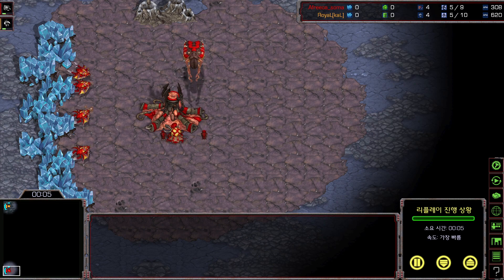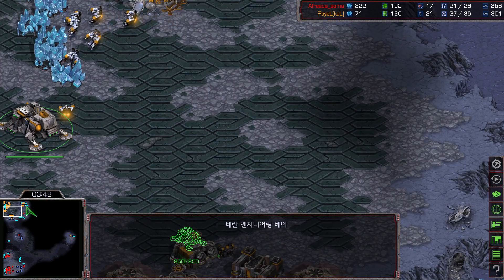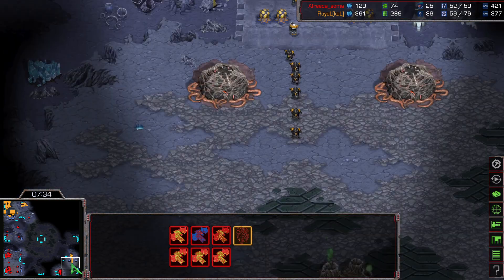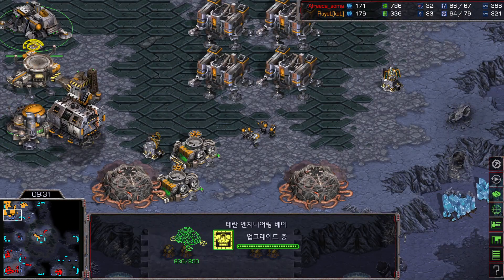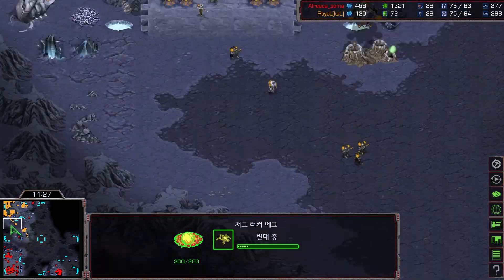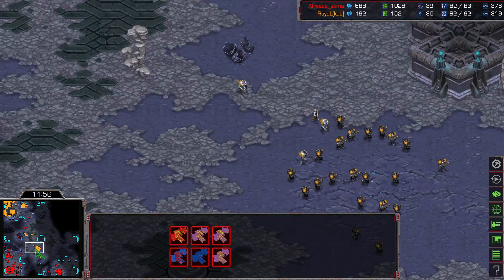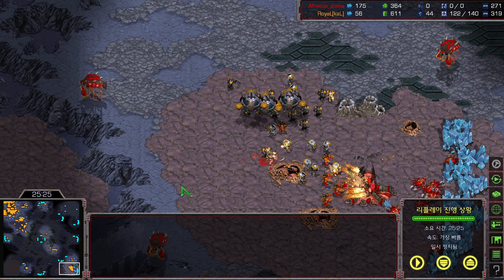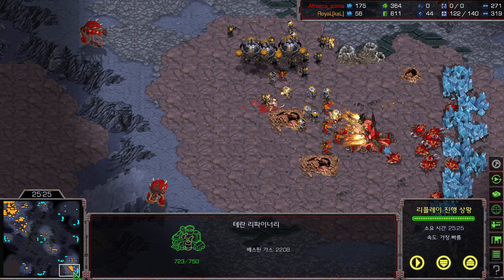[ENG] "Oh my god..." Royal vs Soma (TvZ) - Starcraft Remastered (StarCastTV English)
Today is the Bo1 series of Royal vs Soma (TvZ).
Caster is Scan!

$50
- Proxy

$20
- Emmett Jacobs

$10
- Hyun soo kim , David Hill , Paul Preuss , Richard Nienaber

$7
- Alex Bryan , Jon Melven

$5
- Caleb Donovick , T V , emmkim , Peter Howe , Jeremy Hahn , Noobpack , Bag , Antony ,
Ilya Lapshin , Nicolas Schuler , David , Thibault Gauthier , Christian Weiseth , James Quirk ,
Catilina

$3
- Grant , Artgyr , Martin Birkeldh , Jorge Gomez , Richard Willis , James Mason-Steuart , Filip U

$2
- Emiliano Rodriguez , Tim Howard , Roc Col , Avery Schwartz , AjoBo , Distant Acolyte , Will , Mikita Kukavenka , Avery Schwartz , Kiev , jonisoprano

$10 - Elian
$7 - Mirko Rogg
$3 - CBZ 87 , kyle bachman , Jose Vargas ,  Alex Long , Linus Lind , Emerson Wenzel